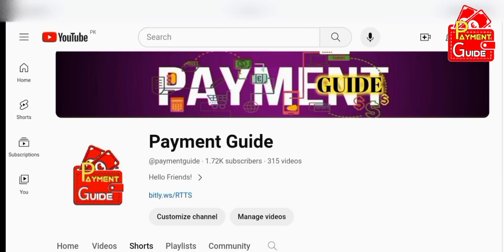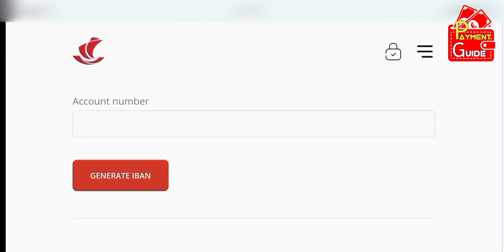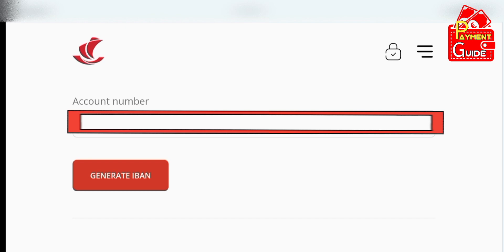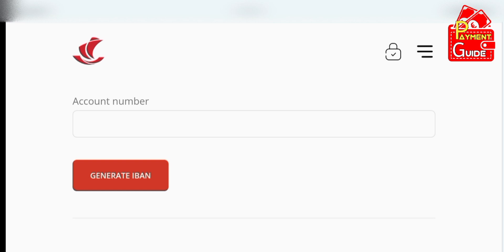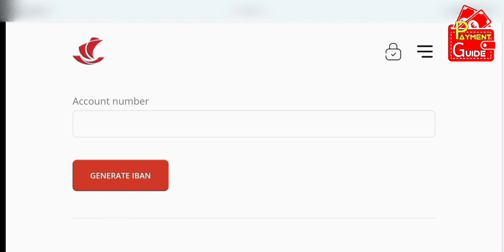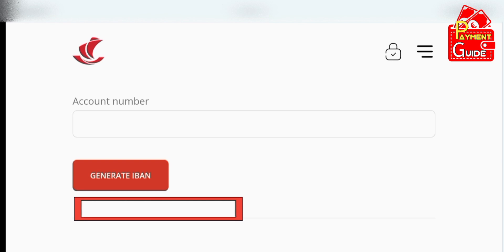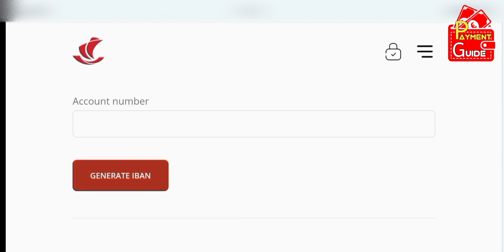How to find Mauritius Commercial Bank IBAN | Iban Number Mauritius Commercial Bank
In this video you will learn how to get your Mauritius Commercial Bank IBAN. The complete process of getting the Iban number of Mauritius Commercial Bank is explained in this video in detail, so watch the video till the end without skipping to know the whole process.